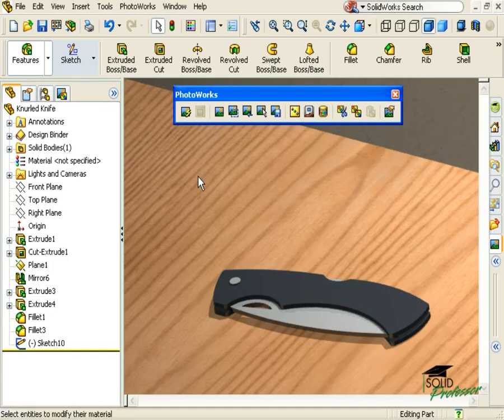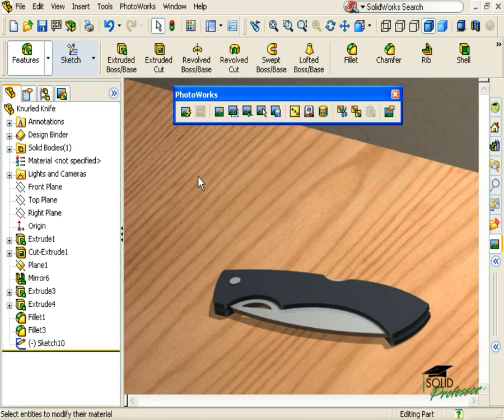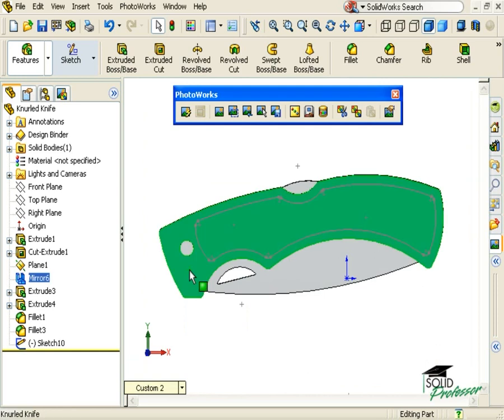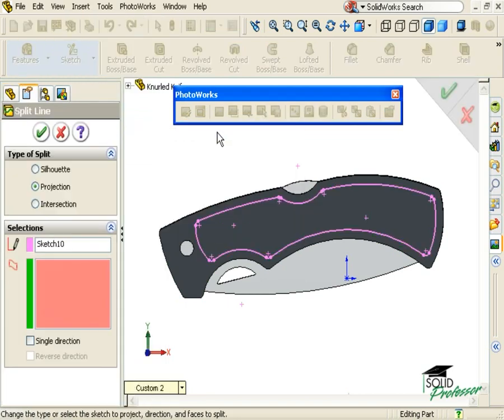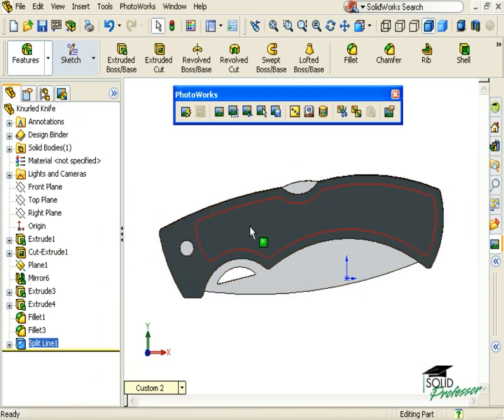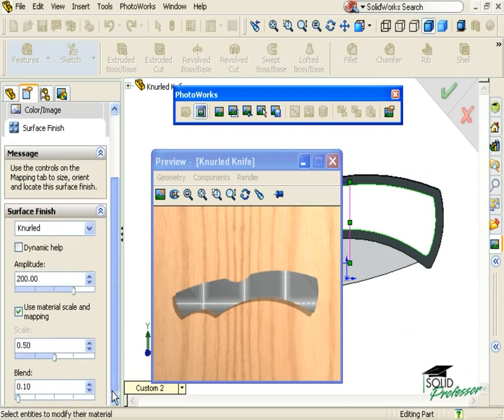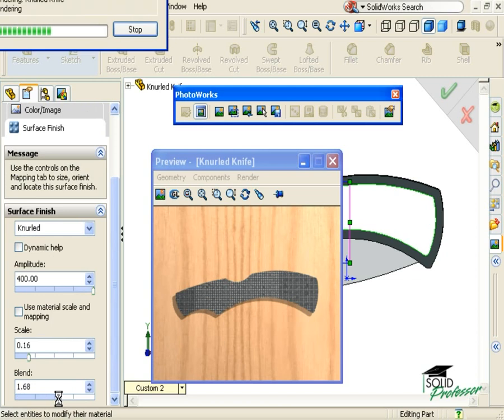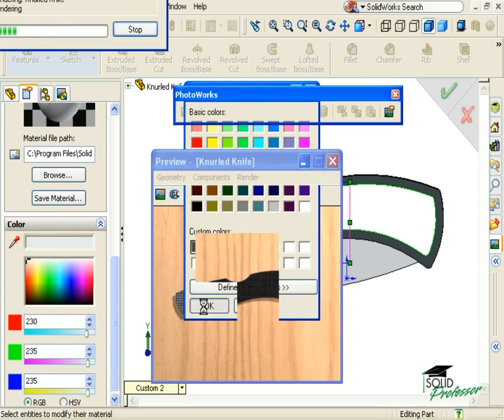Changing Surface Properties in PhotoWorks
This video explains how to change surface properties of a material to add texture and depth in SOLIDWORKS.